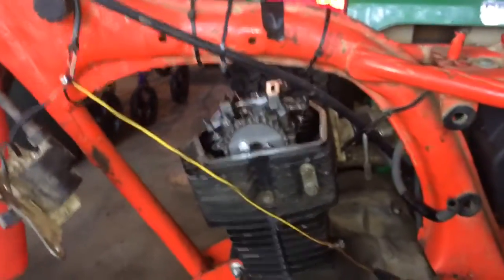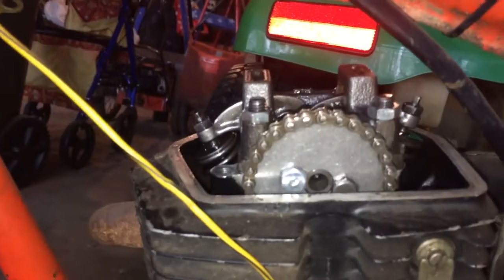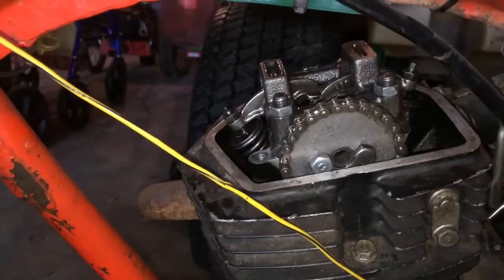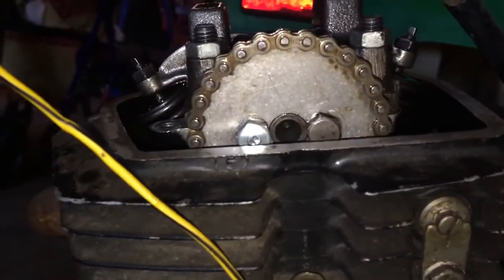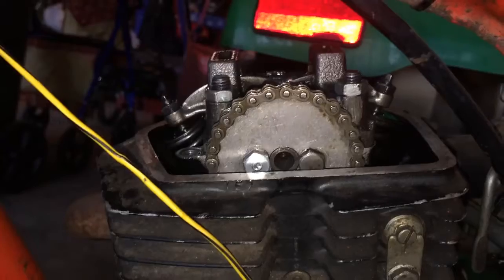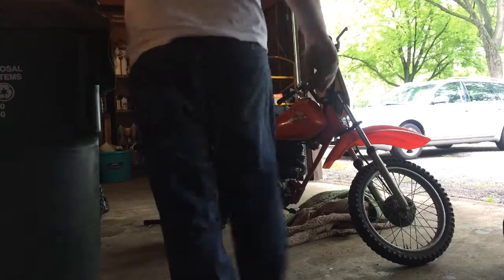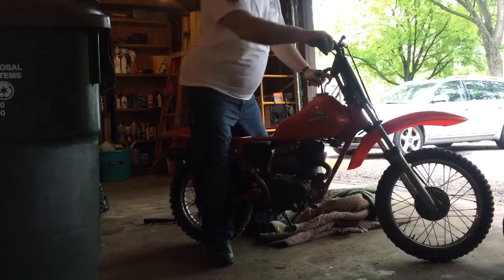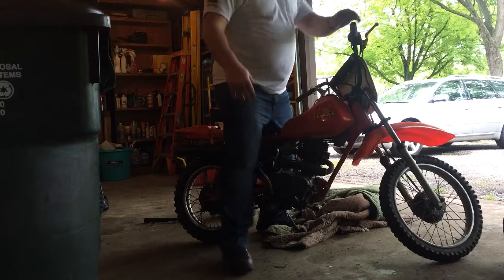1984 Honda XR80 Setting timing part one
Magneto timing cam timing